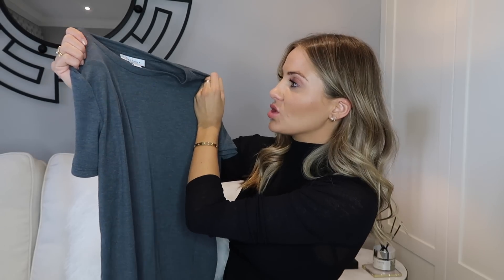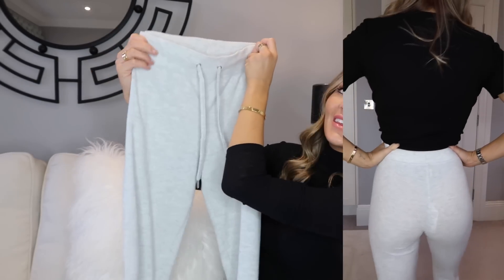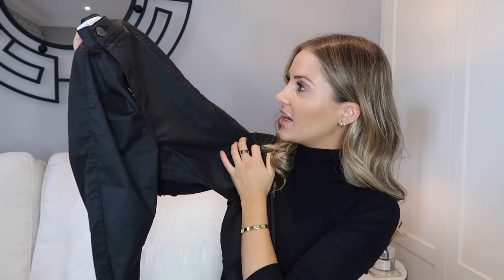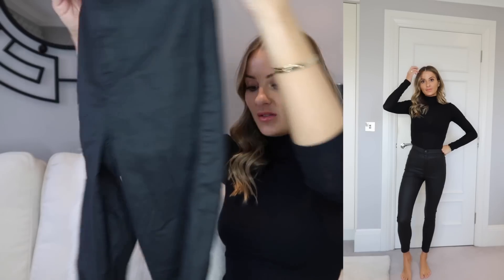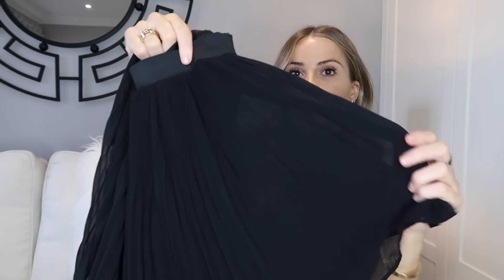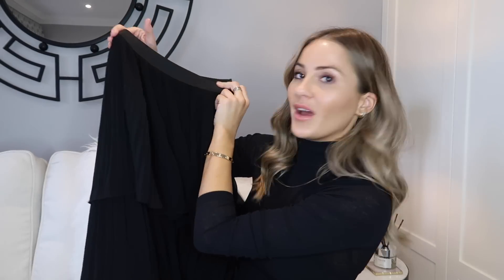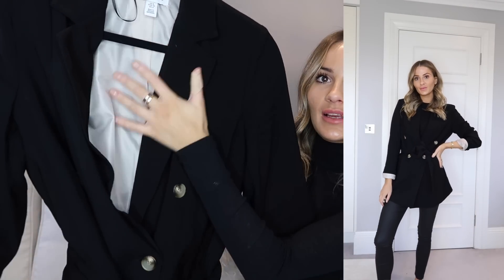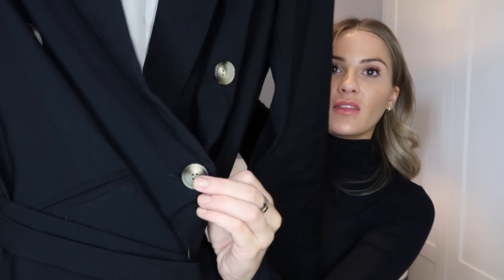WINTER NEW IN TOPSHOP HAUL | NADIA ANYA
NEW IN TOPSHOP HAUL

COATED JONI JEANS W25 L30

All items gifted as part of a collaboration with Topshop.